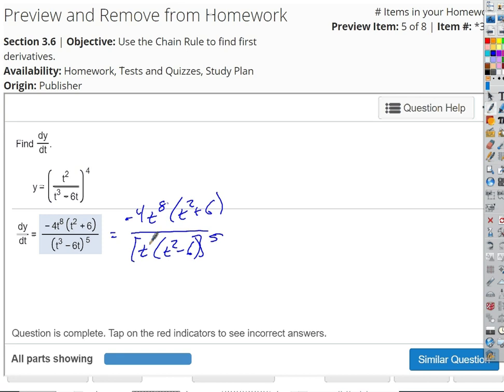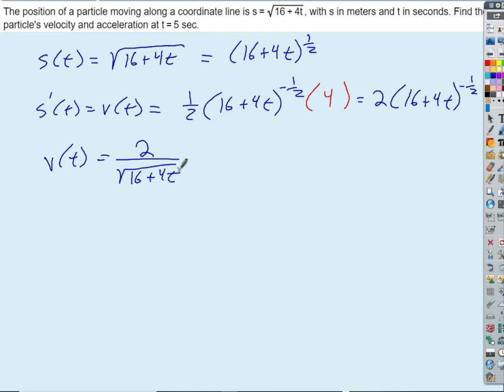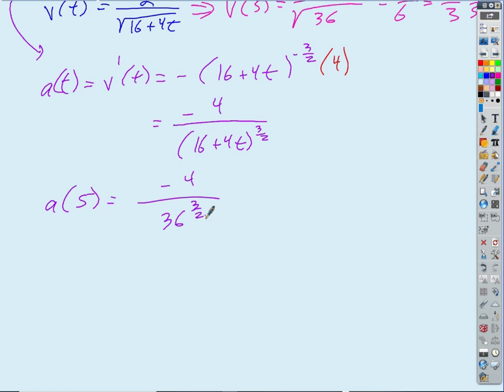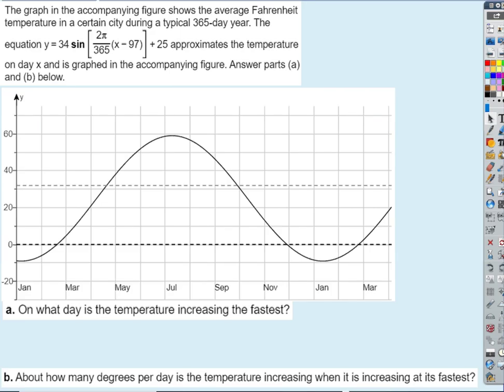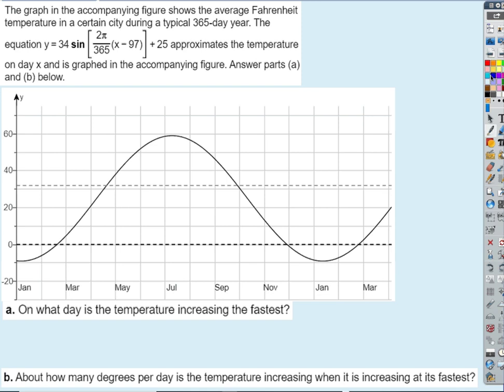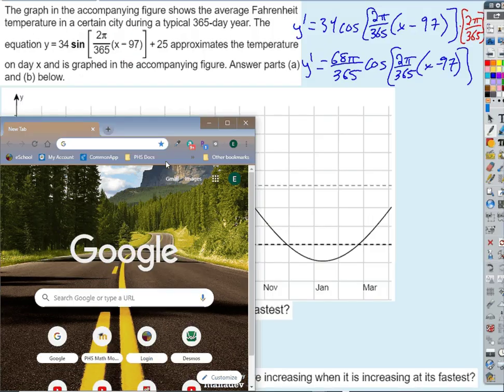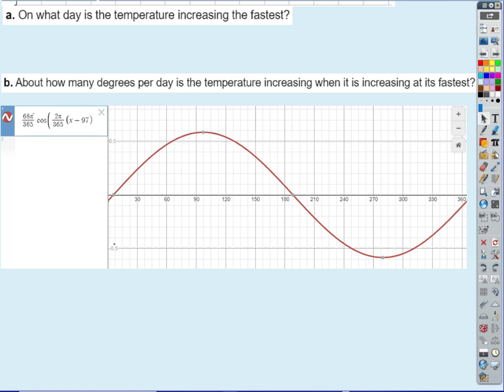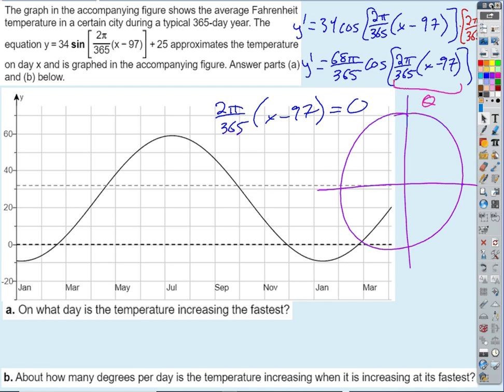2019 11 20 HW Help and Logs